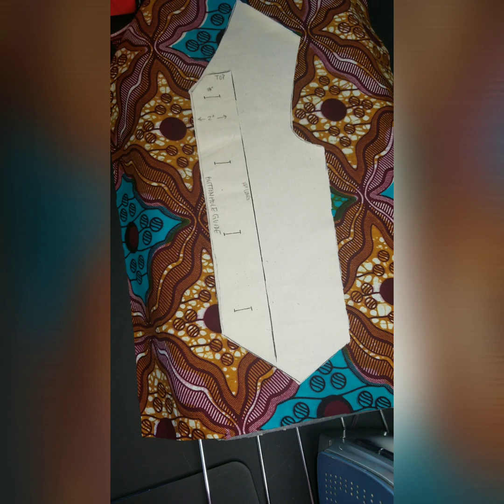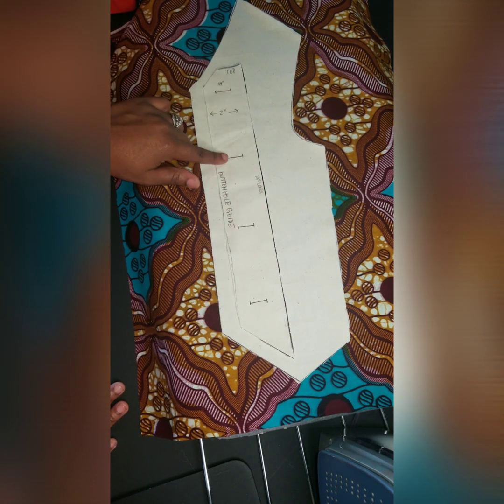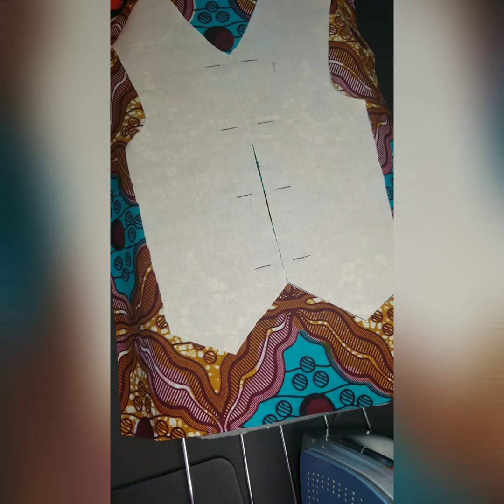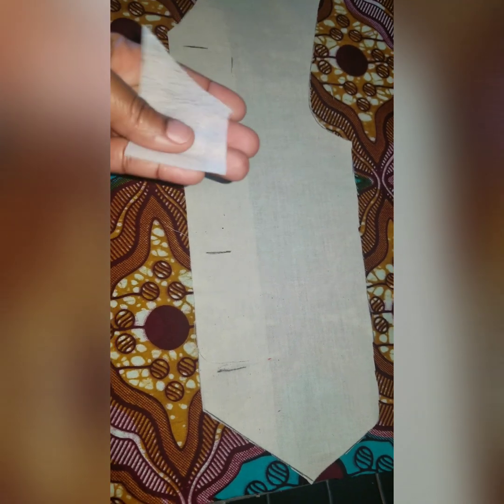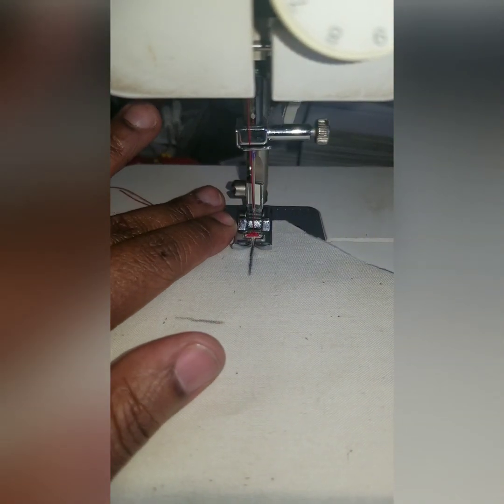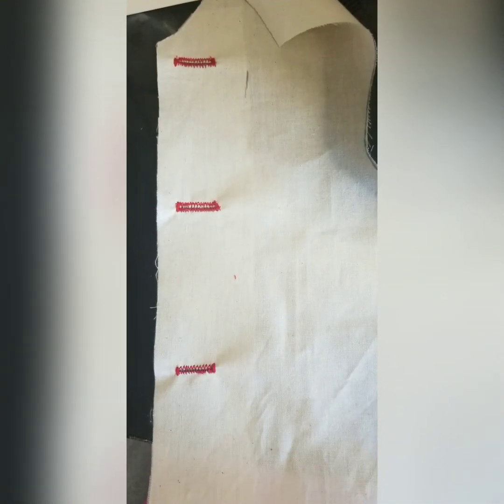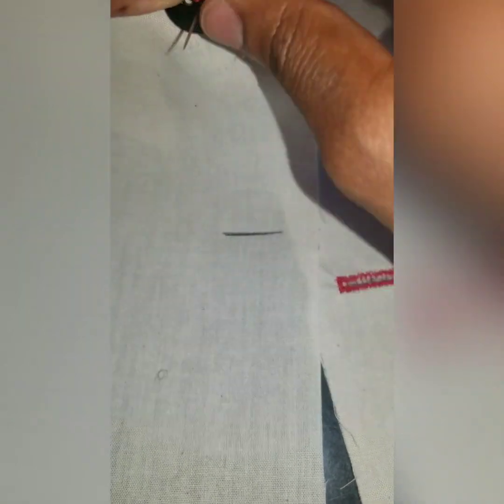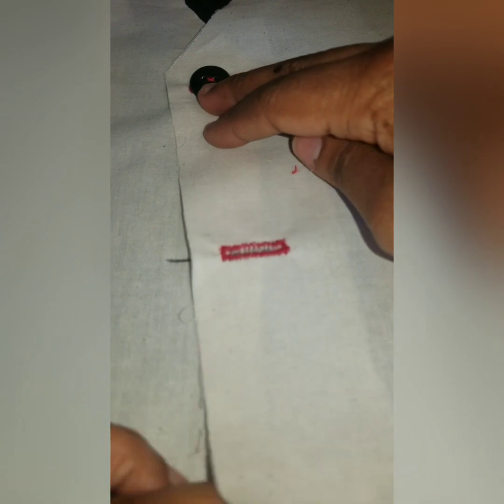How to Stitch Buttonholes with regular foot & Hand Sew Button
In this video you will learn how to stitch buttonholes on your sewing machine using regular foot and how to attach buttons (by hand). This video was HIGHLY REQUESTED!! Supplies needed:

-(2) front patterns on muslin
-(4) 1/2" buttons
-Tracing wheel
-interfacing
-pen/pencil/fabric marker/fabric chalk
-ruler/measuring tape

Make the buttonhole guide:
-Measurements 14"×2"

If you only want to learn to sew buttons by hand, skip to 15:37

If you like how I teach, enroll in my Online Sewing University for FREE all 2020!! There's a hub of videos!

Instagram.com/designerangelam
Facebook.com/anjanellfashion